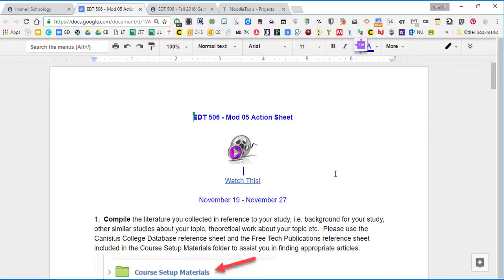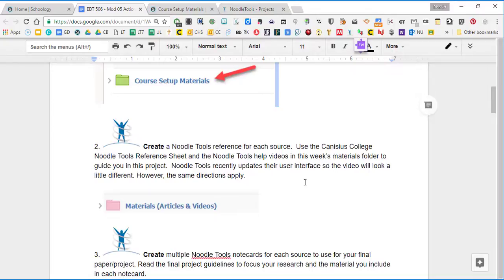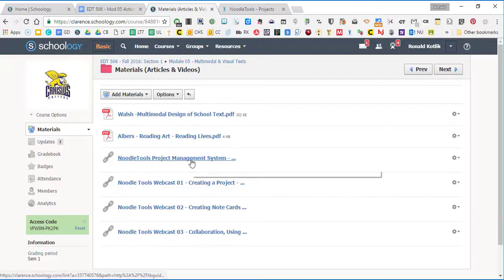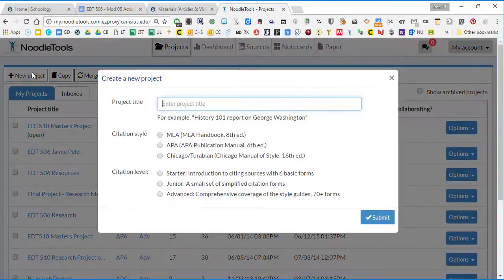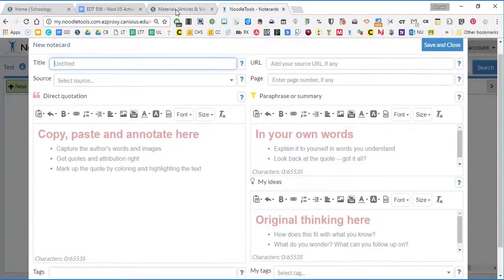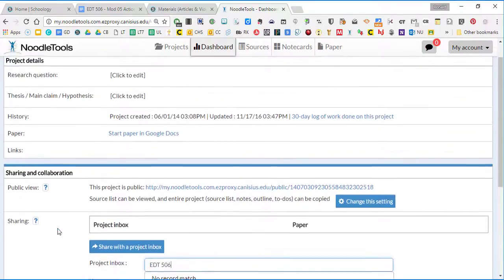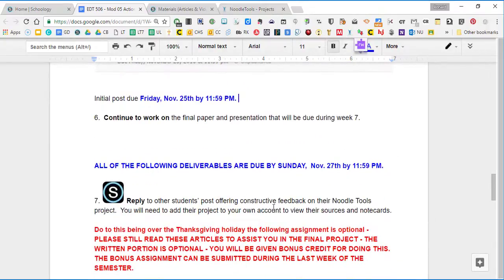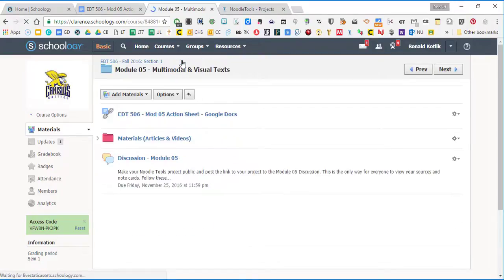EDT 506 Mod 05 - Fall 2016